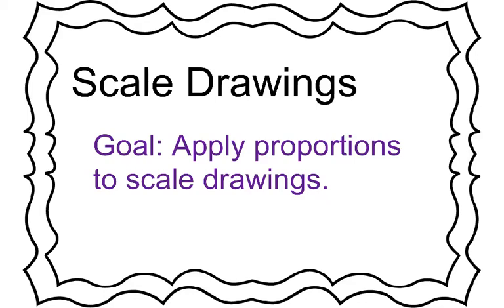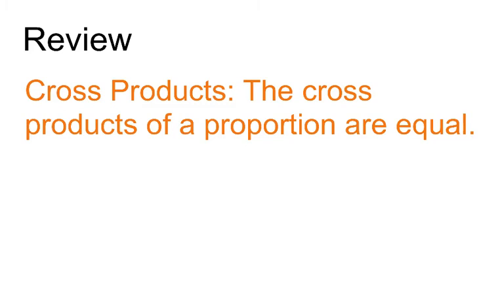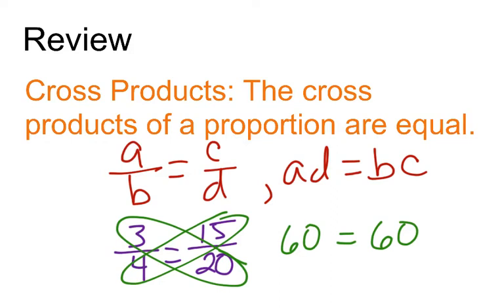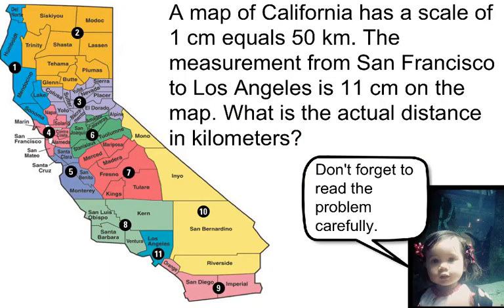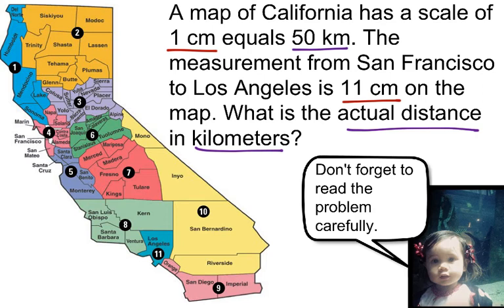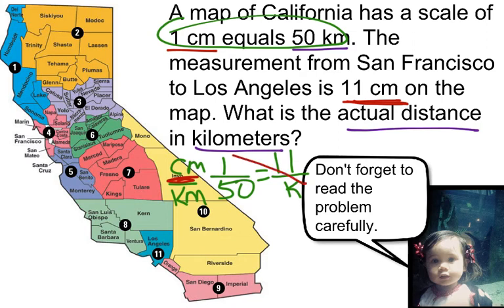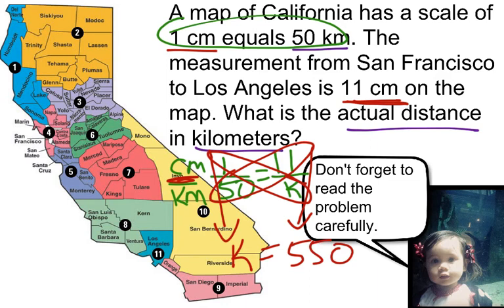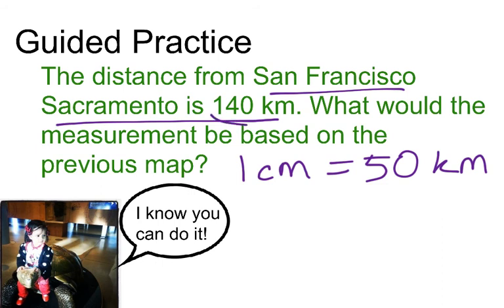Scale Models On A Map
Apply proportions to scale drawings.